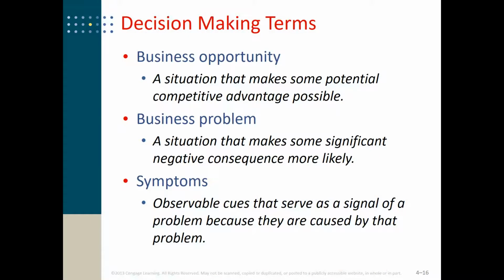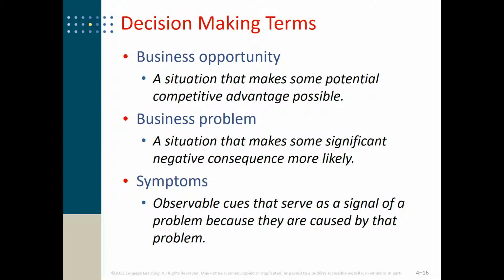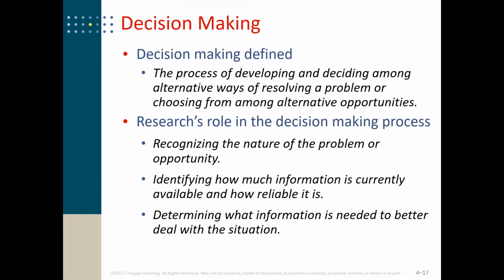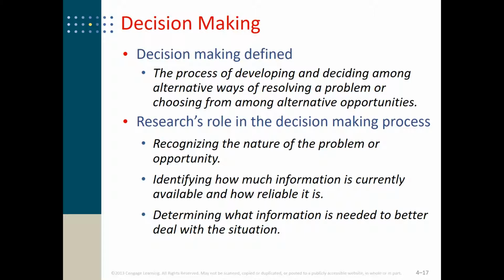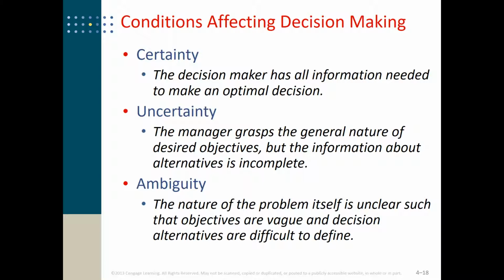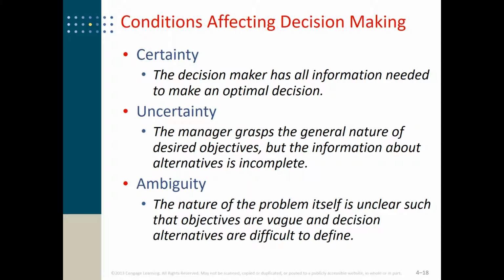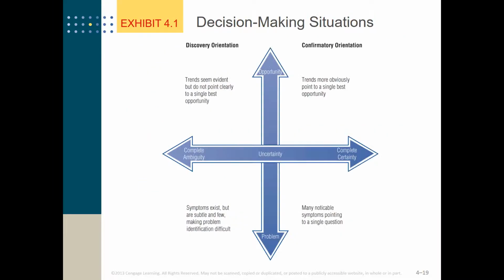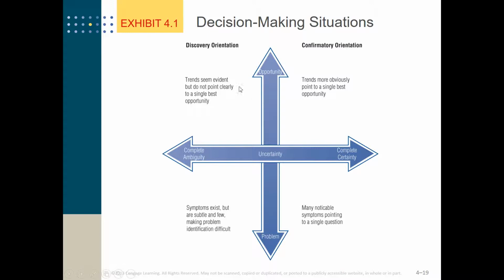Chapter 4 Learning objective 1